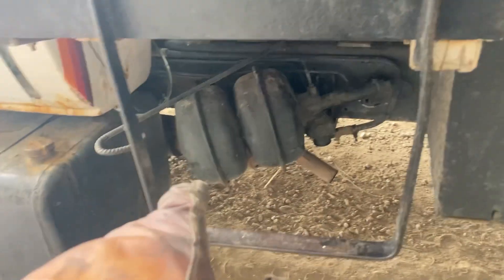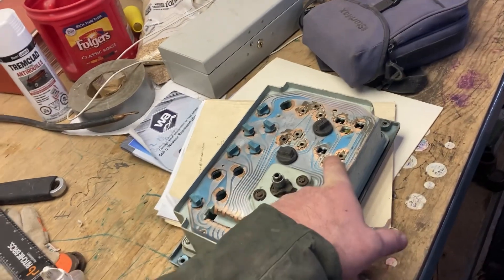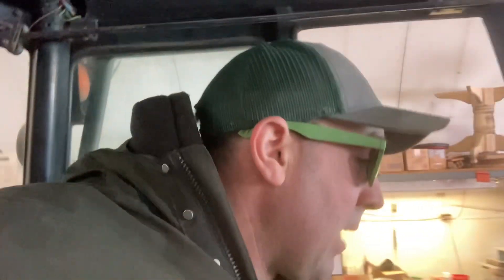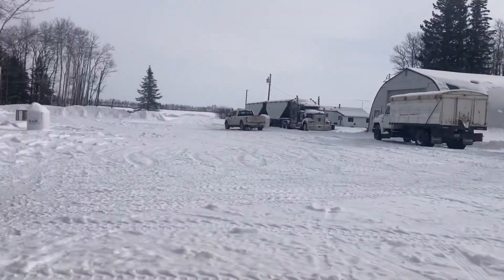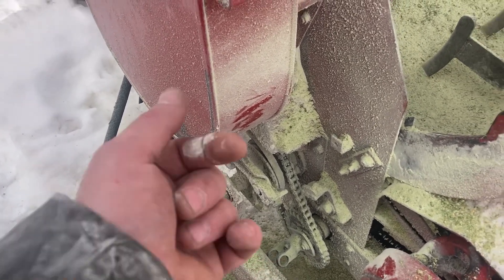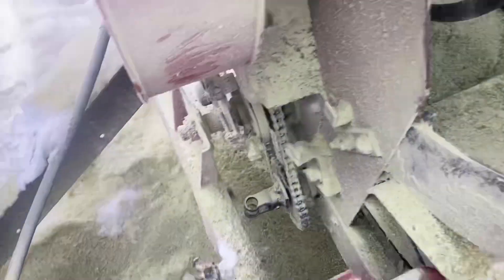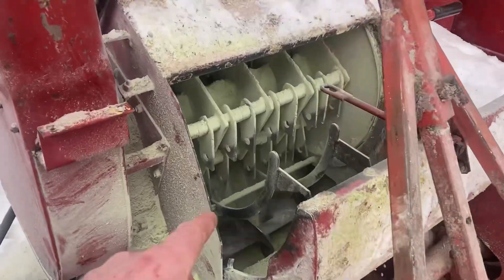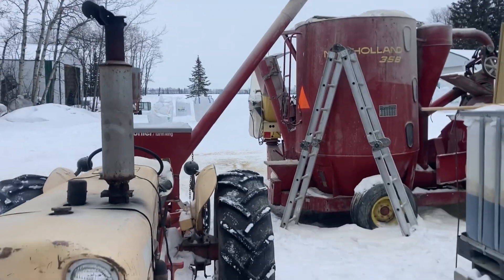The hammer mill won’t hammer